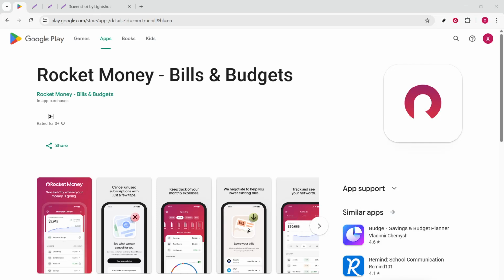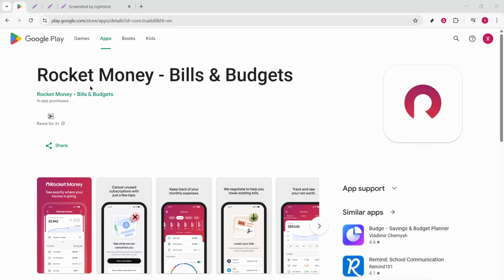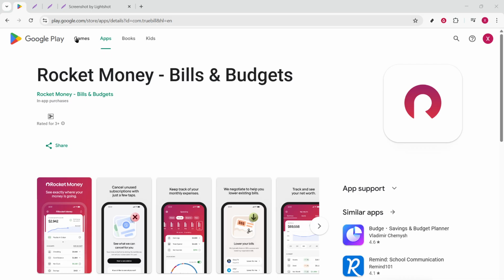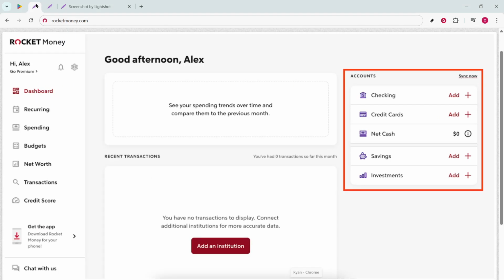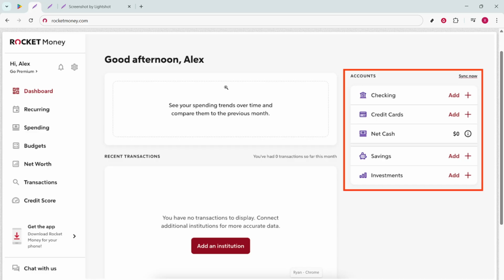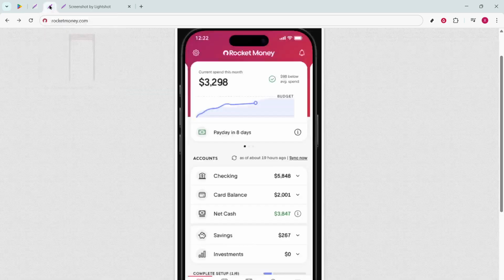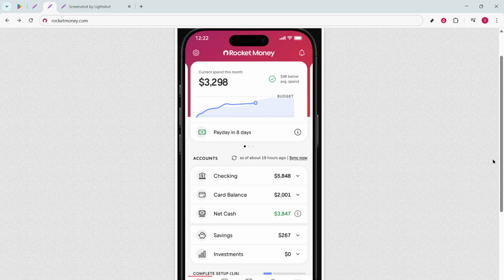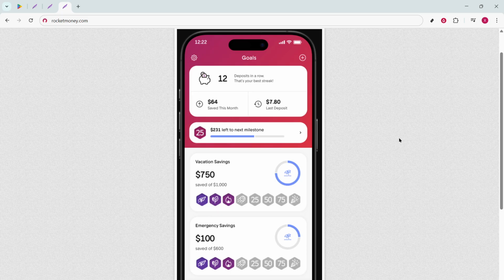How To Set Up Rocketmoney 2025 Step by Step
⚙️ How To Set Up Rocket Money | 2025 Step-by-Step Guide

Ready to get your finances organized in 2025? This video will guide you through how to set up Rocket Money (formerly Truebill) from scratch. Learn how to connect your bank accounts, track spending, manage subscriptions, and start budgeting like a pro.

Perfect for beginners or anyone wanting a fresh start with Rocket Money, this tutorial walks you through each step to make setup quick and simple.

🔑 What you’ll learn:

How to create your Rocket Money account

Link your bank and credit accounts securely

Set up your budget categories

Track subscriptions and recurring payments

Customize alerts to stay on top of your money

Start your journey to smarter money management today!